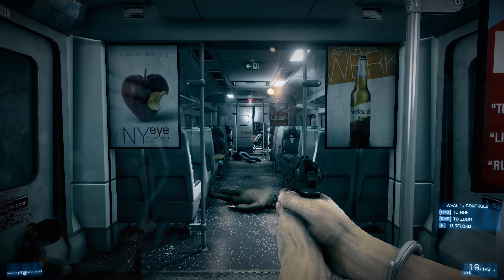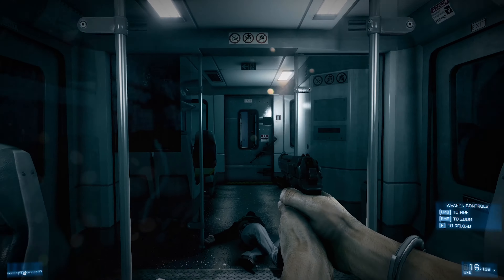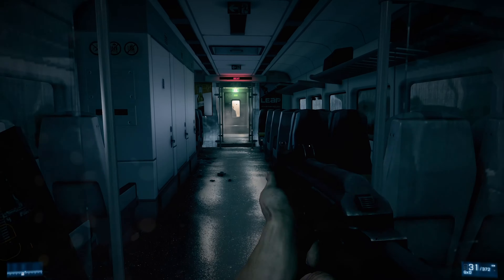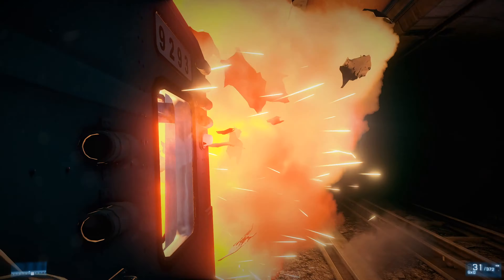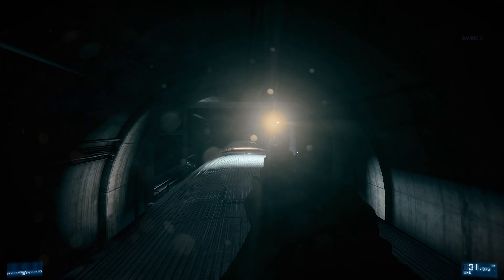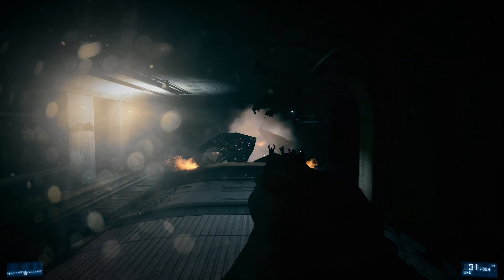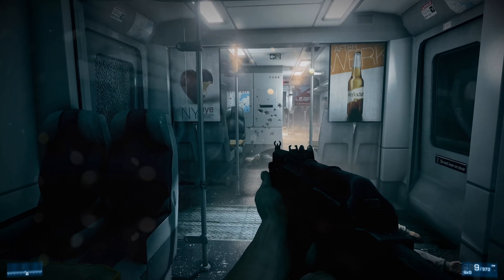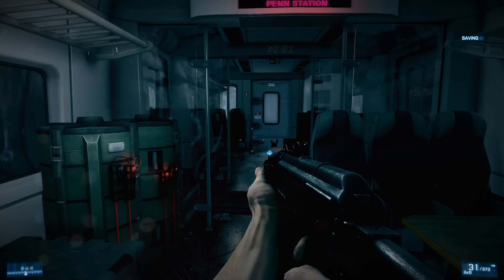Battlefield 3 Campaign -- Mission 01 -- Semper Fidelis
In today's video, we are going to be starting our let's play of Battlefield 3. We begin the story with 'Semper Fidelis' on PC.

Please feel free to report promotional spam or hateful comments.